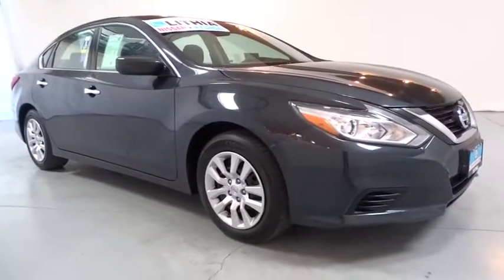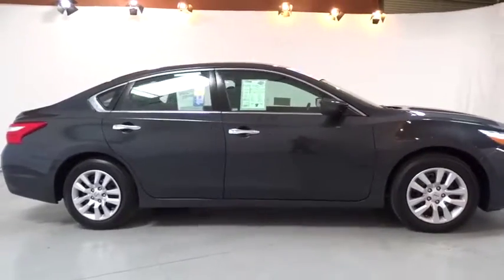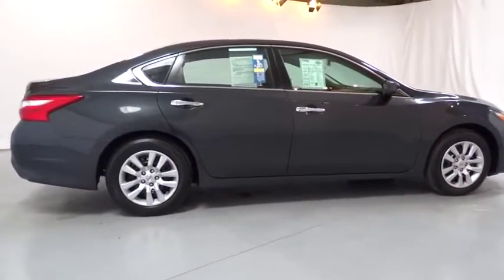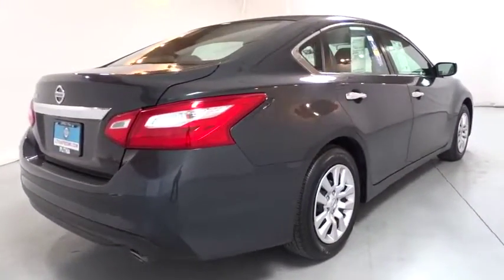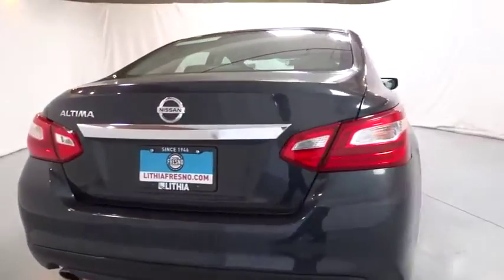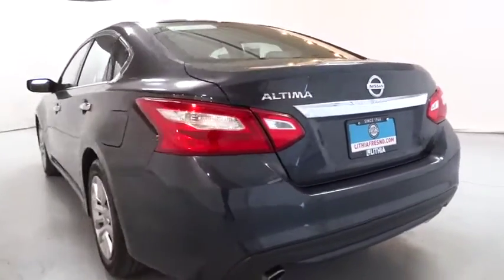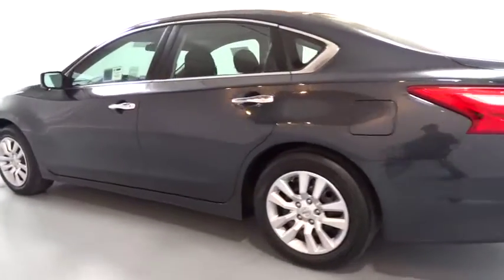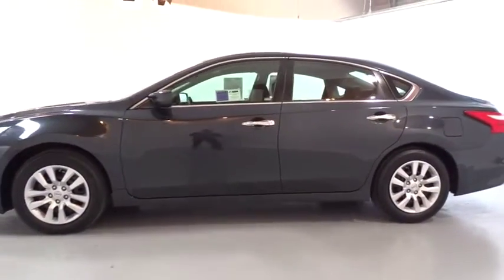2016 NISSAN ALTIMA Fresno, Bakersfield, Modesto, Stockton, Central California GN339646NR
2016 NISSAN ALTIMA
2016 NISSAN ALTIMA 4DR SDN I4 2.5 - Stock#: GN339646NR - VIN#: 1N4AL3AP4GN339646

CARFAX 1-Owner. JUST REPRICED FROM $17,995, FUEL EFFICIENT 39 MPG Hwy/27 MPG City! 2.5 S trim. Bluetooth, CD Player, Keyless Start, [X01] POWER DRIVER SEAT PACKAGE, Back-Up Camera, iPod/MP3 Input. SEE MORE!br /br /KEY FEATURES INCLUDEbr /Back-Up Camera, iPod/MP3 Input, Bluetooth, CD Player, Keyless Start. MP3 Player, Keyless Entry, Remote Trunk Release, Child Safety Locks, Steering Wheel Controls. br /br /OPTION PACKAGESbr /POWER DRIVER SEAT PACKAGE 6-Way Power Driver's Seat. Nissan 2.5 S with STORM BLUE exterior and Charcoal interior features a 4 Cylinder Engine with 182 HP at 6000 RPM*. br /br /EXPERTS ARE SAYINGbr /The CVT is more responsive when you press on the gas pedal compared to its competitors, and the simulated stepped gears reduce some of the engine drone that others suffer from. -Edmunds.com. Great Gas Mileage: 39 MPG Hwy. br /br /AFFORDABLE TO OWNbr /Was $17,995. br /br /BUY WITH CONFIDENCEbr /CARFAX 1-Owner br /br /OUR OFFERINGSbr /Lithia Nissan of Fresno sells new and used Nissan cars, Nissan trucks & Nissan SUVs in Fresno, CA. We have a strong and committed sales staff with many years of experience satisfying our customers' needs. Feel free to browse our inventory online, request more information about vehicles, set up a test drive or inquire about financing! br /br /Pricing analysis performed on 11/4/2017. Horsepower calculations based on trim engine configuration. Fuel economy calculations based on original manufacturer data for trim engine configuration. Please confirm the accuracy of the included equipment by calling us prior to purchase. br /